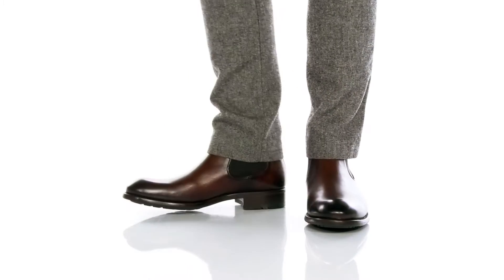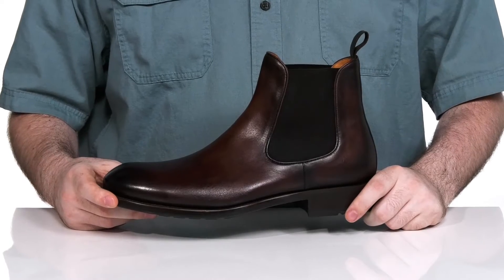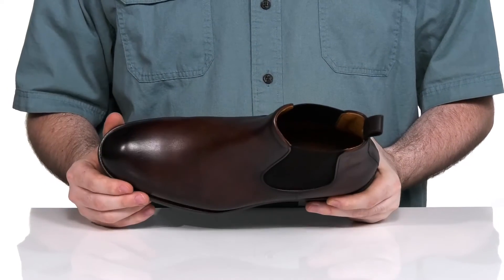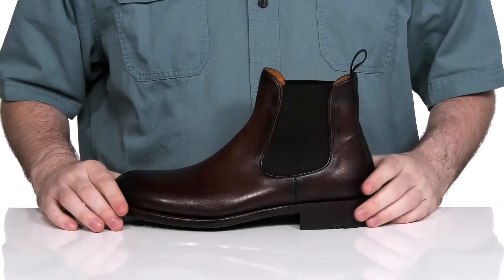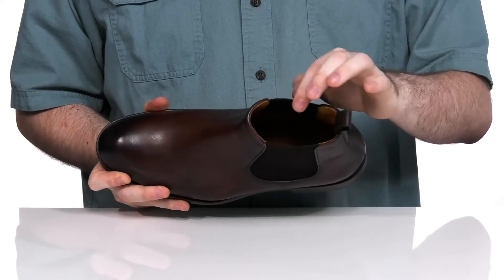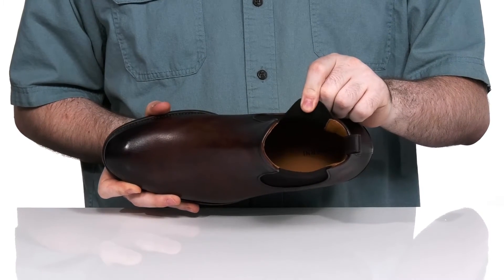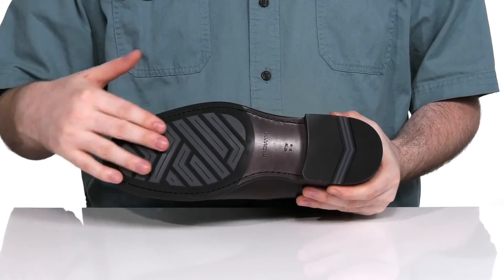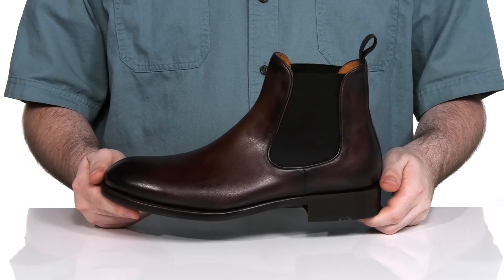Magnanni Telon SKU: 9566180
The Magnanni&trade; Telon is a modern Chelsea boot reimagined with a pull-tab at the heel for easy access.
Pull-on styling with a sleek leather upper and dual gore panels.
Soft leather lining and cushioned footbed for all-day wear.
Stacked heel and durable rubber outsole.